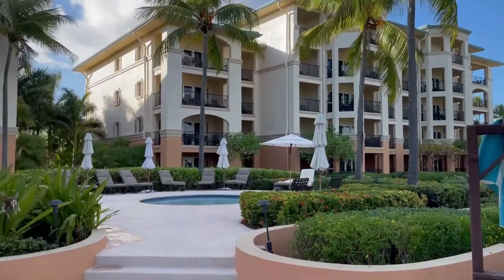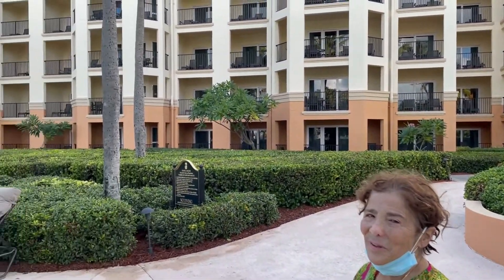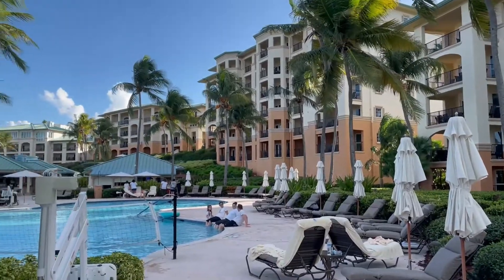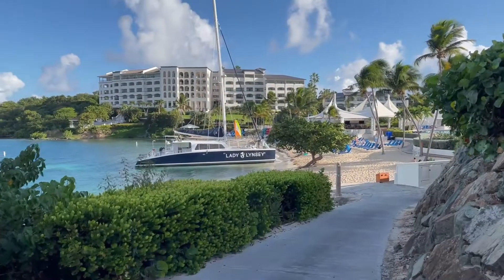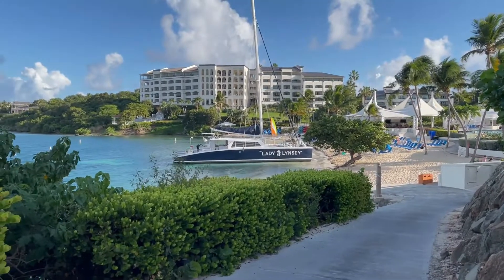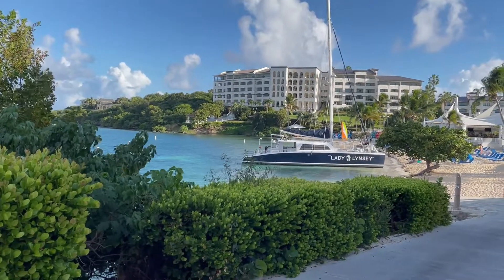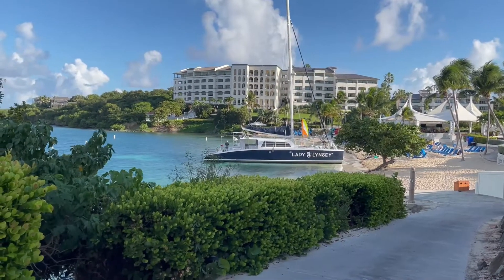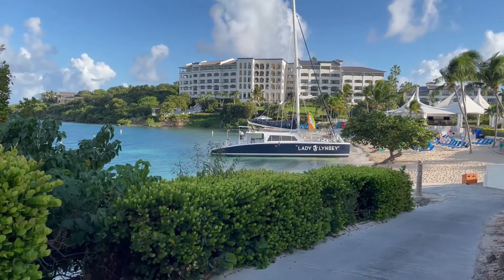Ritz Carlton St. Thomas, US Virgin Islands and Trunk Bay, St. John.